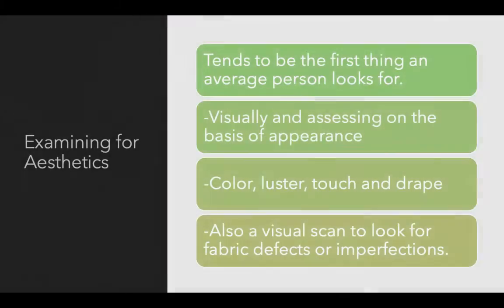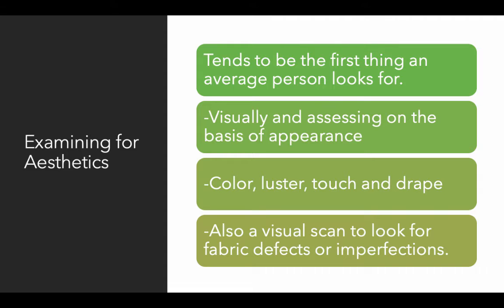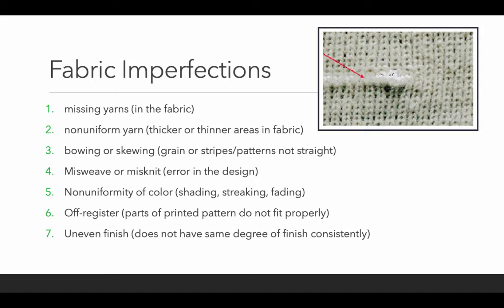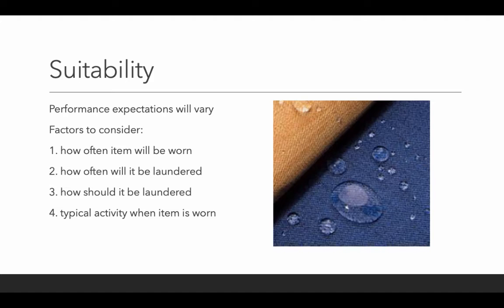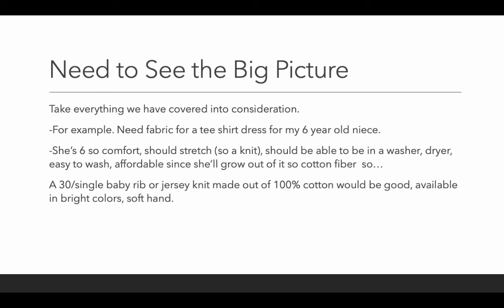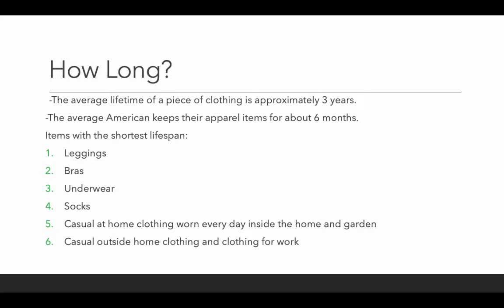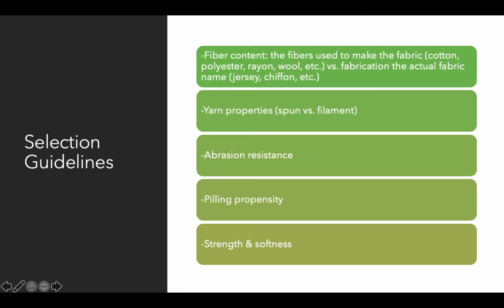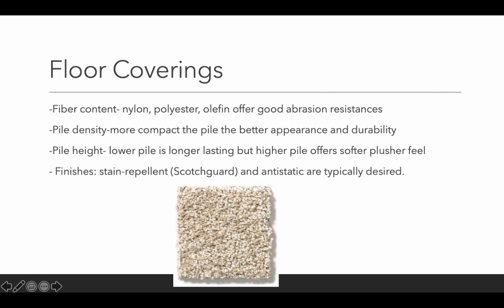Fabric selection Fashion 60 pt 1